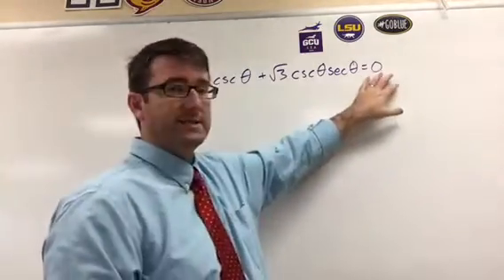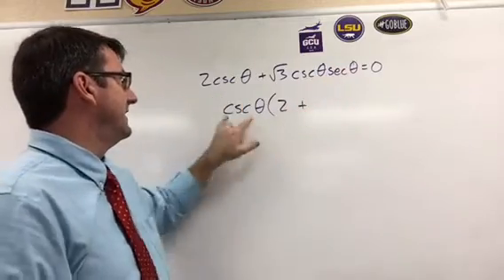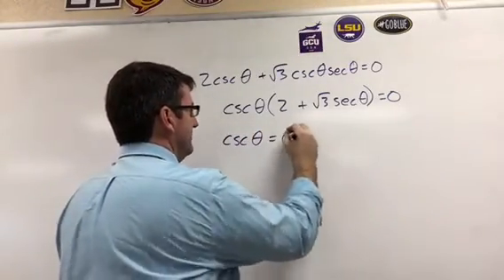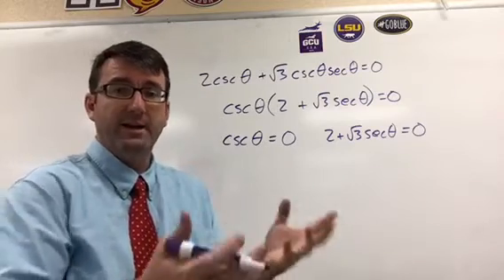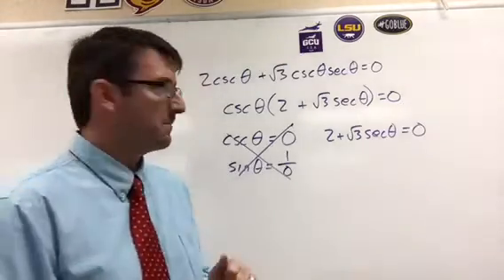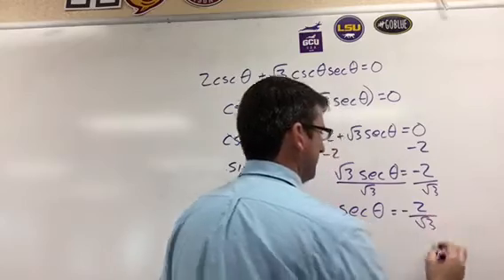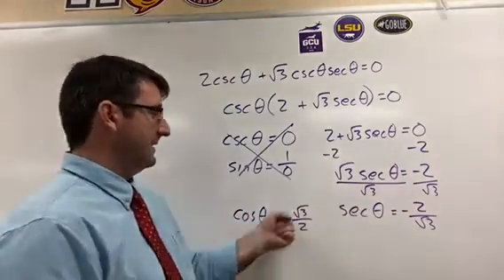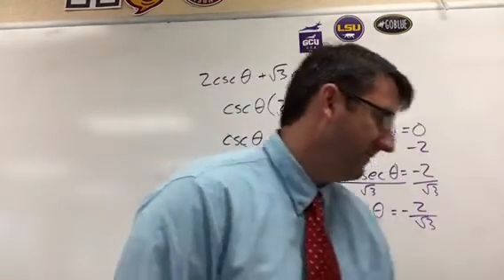Midterm Practice Exam Problem 13